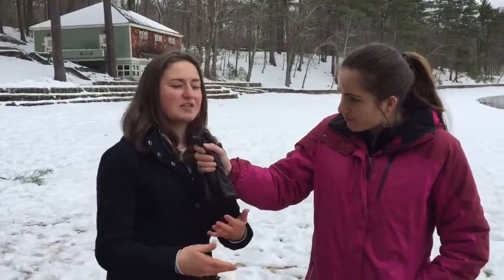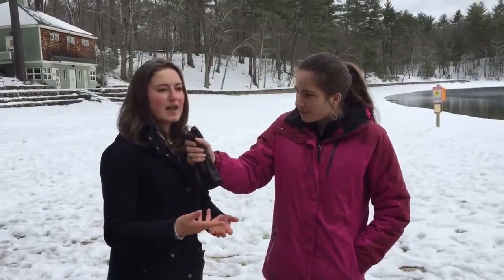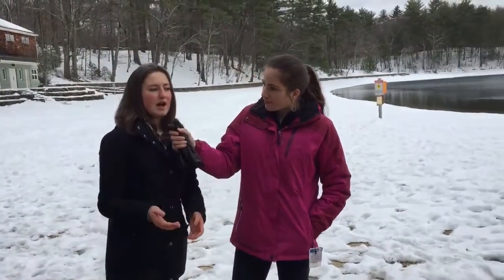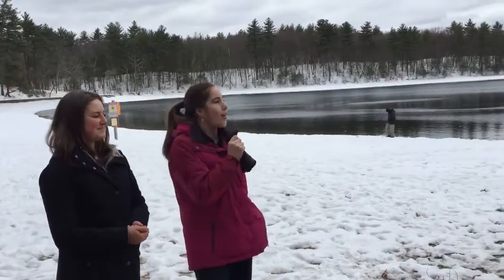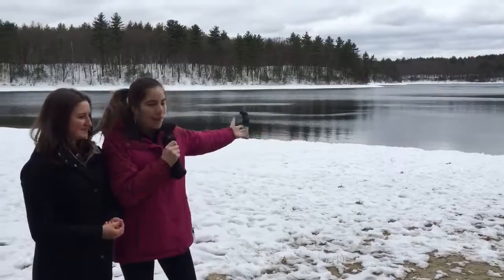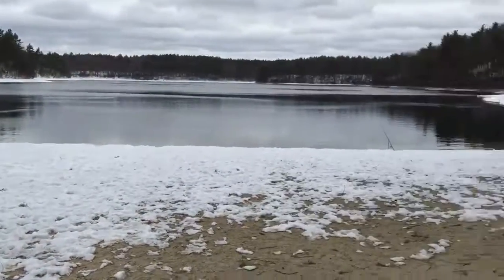Kettle Lake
Informative video about Kettle Lakes/Ponds
Location: Waldon Pond